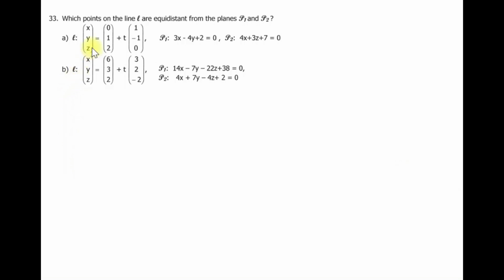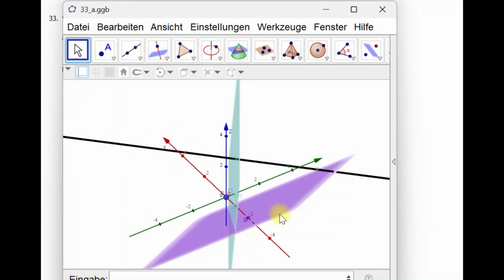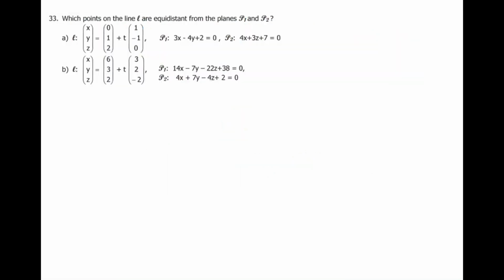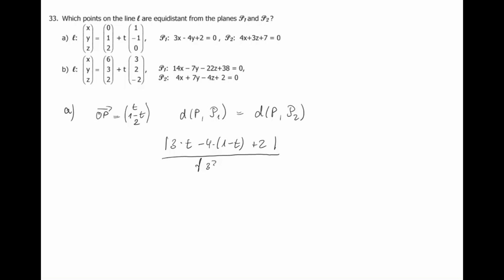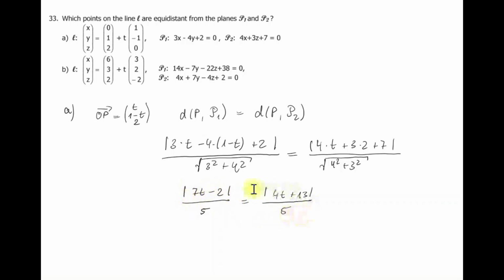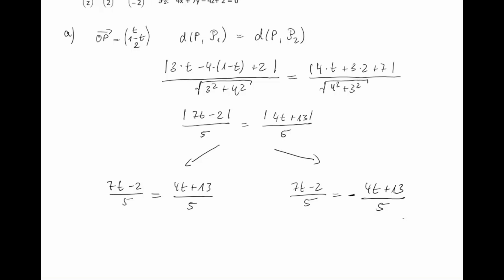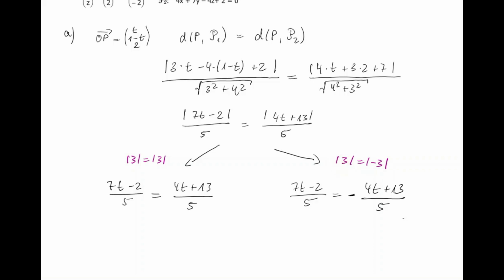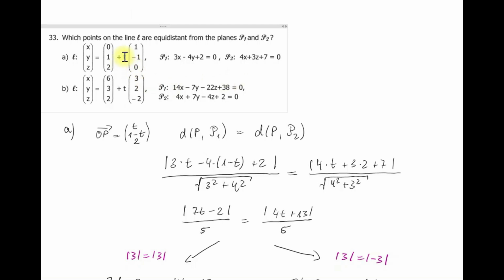33a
Mit Movavi Video Editor erstellt